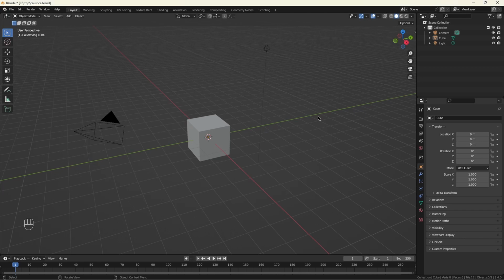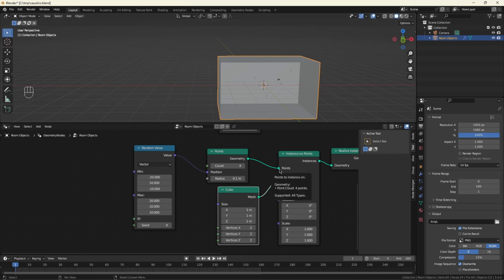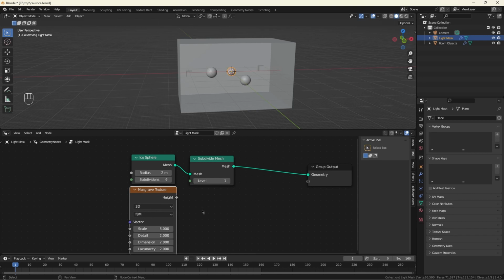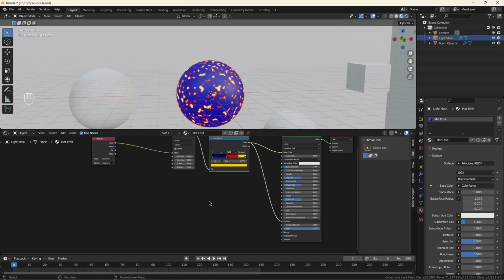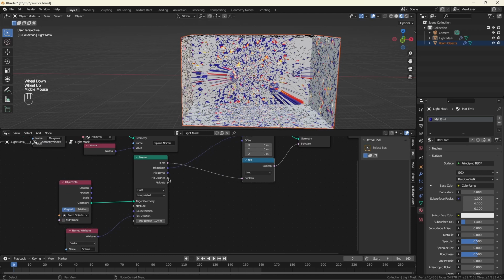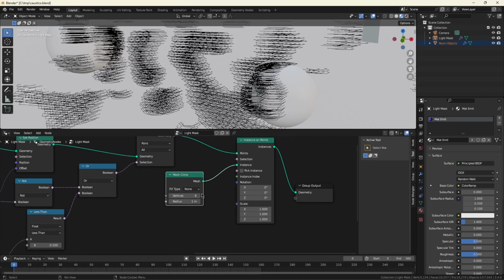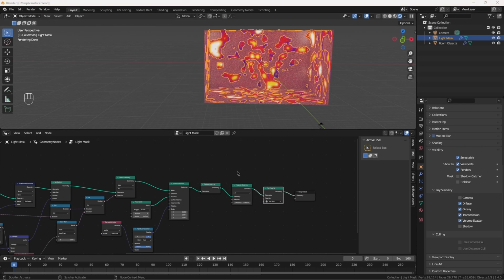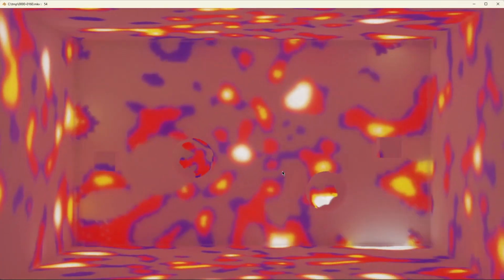Procedural Environmental Light Textures in Blender 3.4. Fast, flexible, fake caustics.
This Blender 3.4 tutorial shows how spread lighted textures throughout an environment. Unlike the spotlight caustics approach the effect is continuous on every surface.